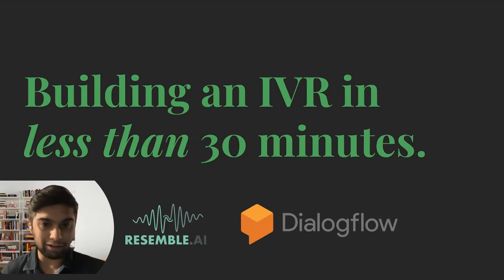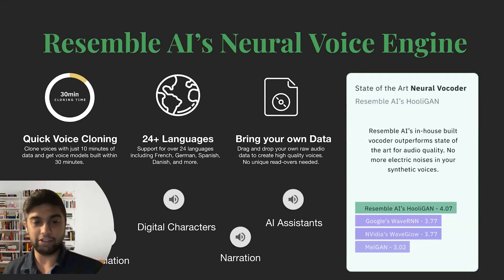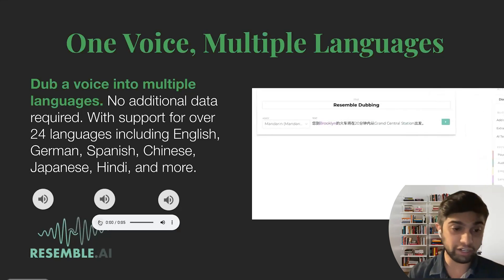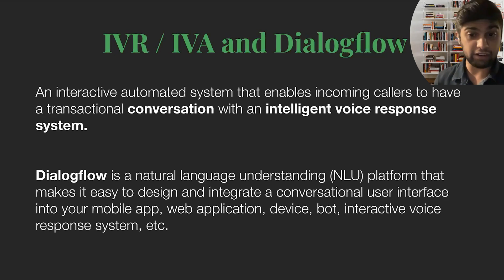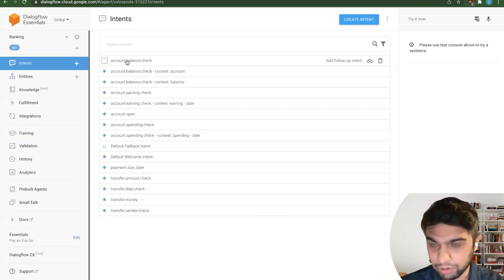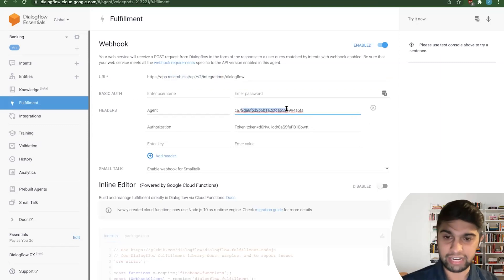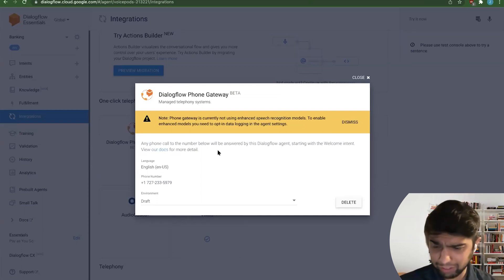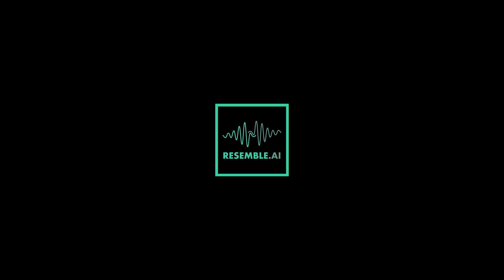How to build an IVR with Custom AI Voices (in Dialogflow)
Create an IVR/Chatbot/Voicebot/Voice Assistant in just 15 minutes using the latest Dialogflow integration from Resemble AI. Use any AI voice to connect from Resemble to your Dialogflow project.